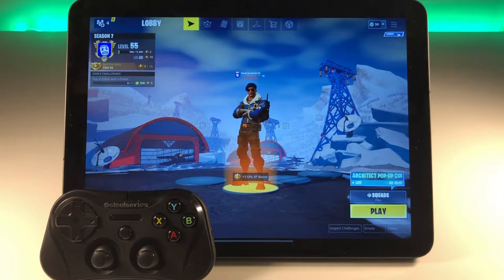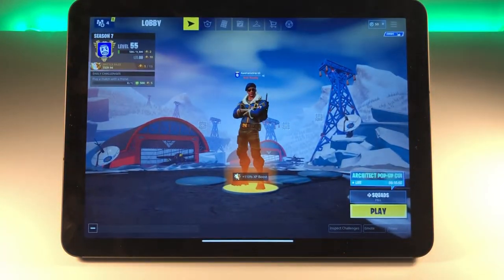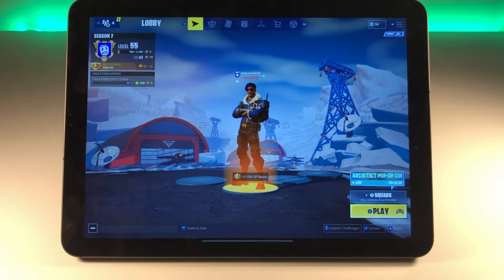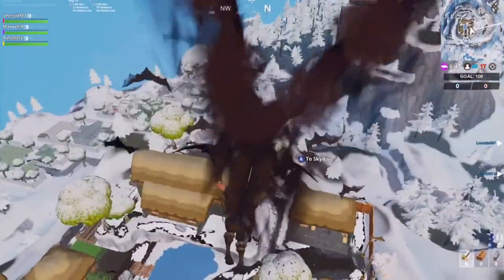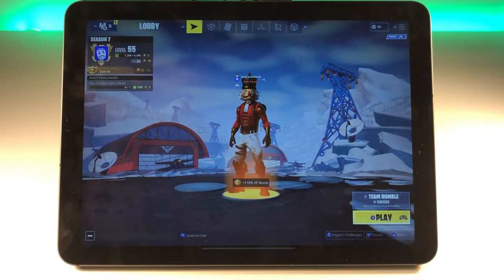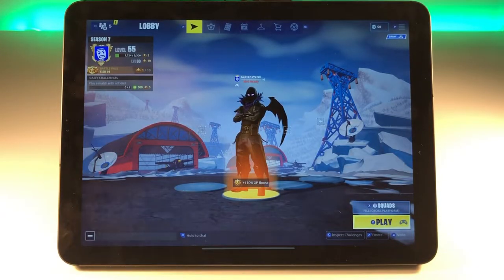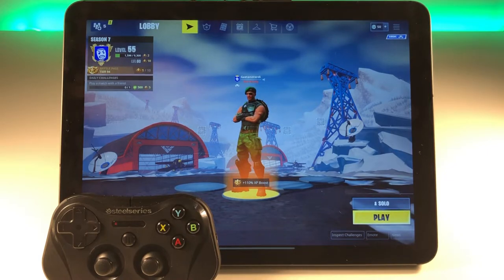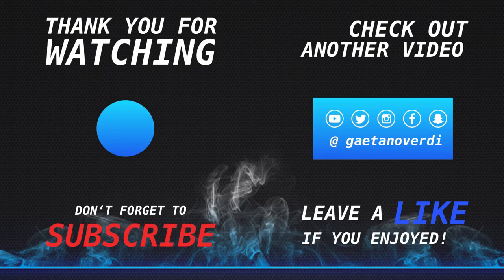Playing Fortnite mobile with official mfi controller support on iPad and iPhone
In this video, I will give an overview of Fortnite mobile with official mfi controller support for iPhone and iPad.

If you are interested in the Steelseries Stratos mfi controller check it out here:
Amazon DE
Amazon US
Amazon UK